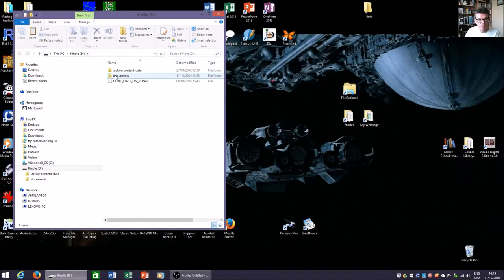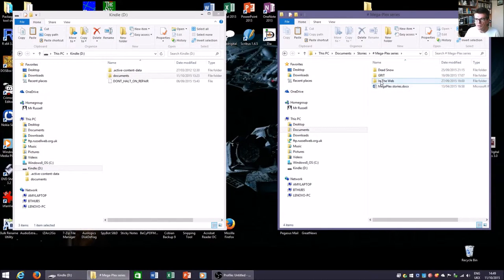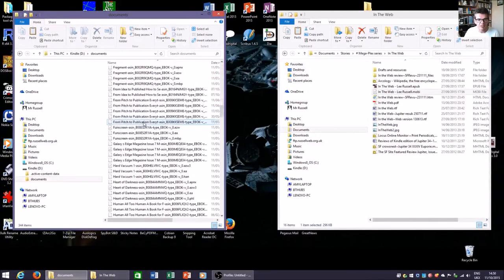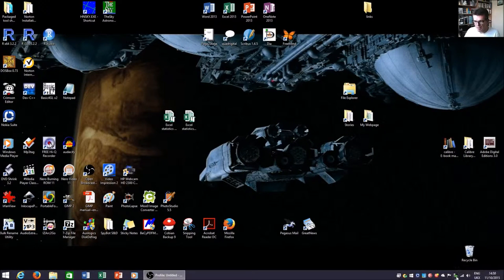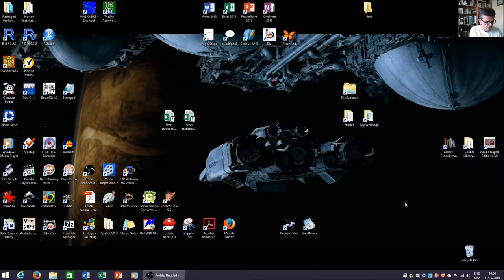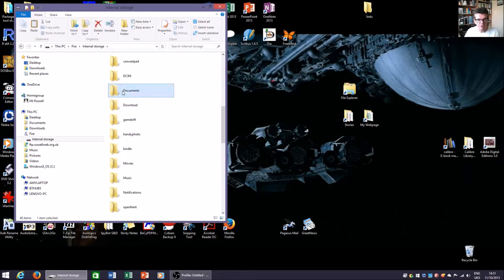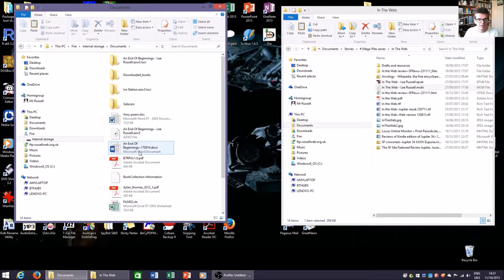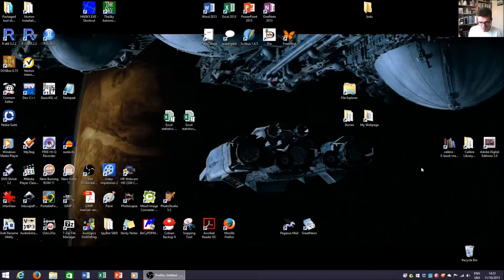How to sideload content onto Kindle e-book readers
A demonstration of how .mobi format books can be sideloaded from your computer onto an Amazon Kindle e-book reader - I show this for both an original Kindle reader and a newer 7" Kindle Fire tablet.